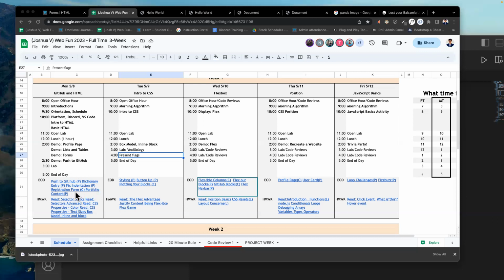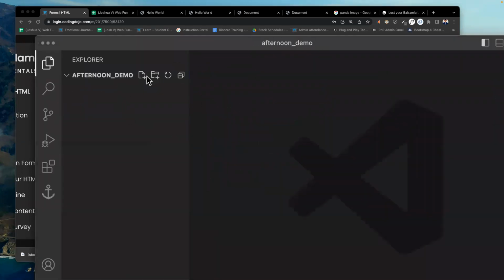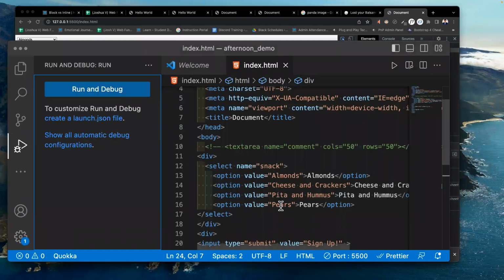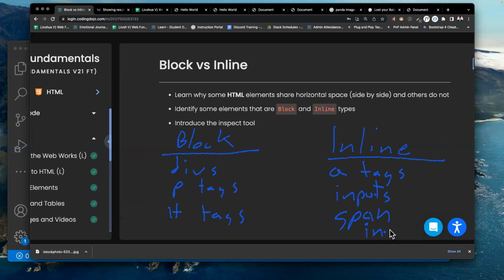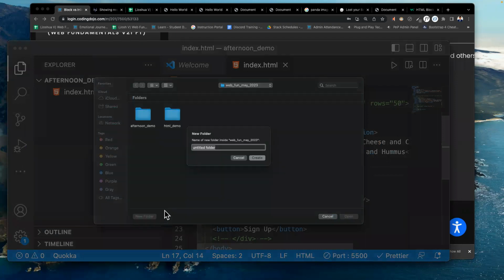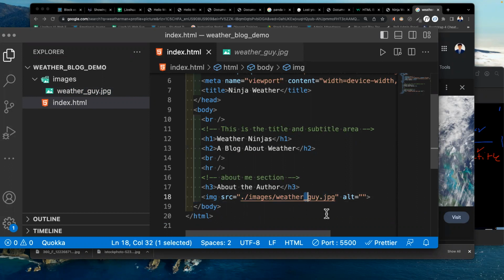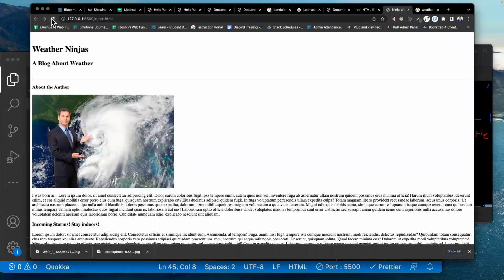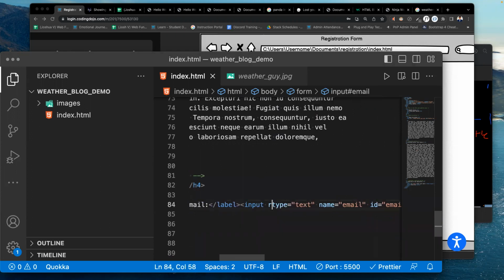Web Fundamentals May2023 W1D1 Forms and Blog Demo